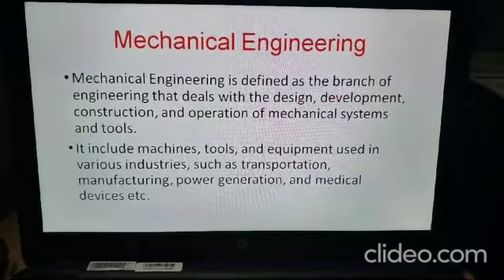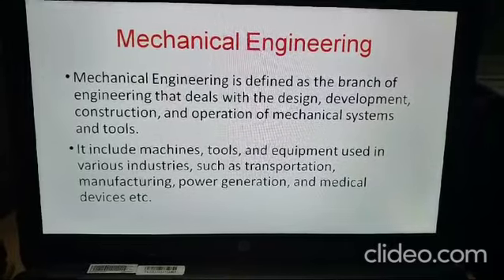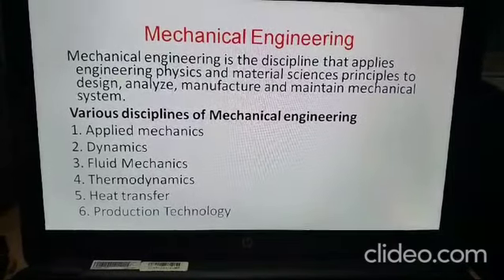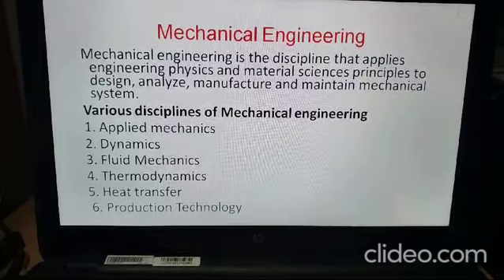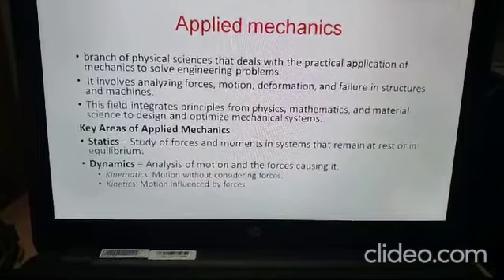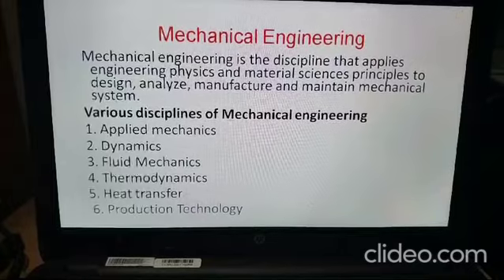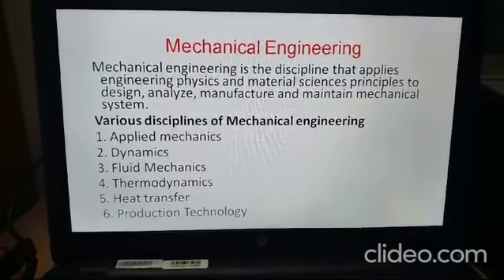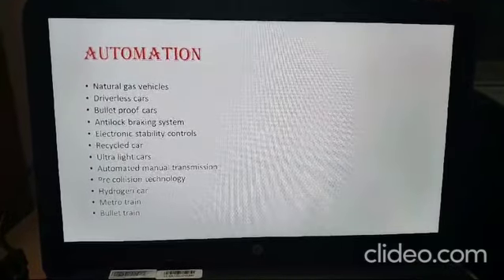Overview Mechanical engineering